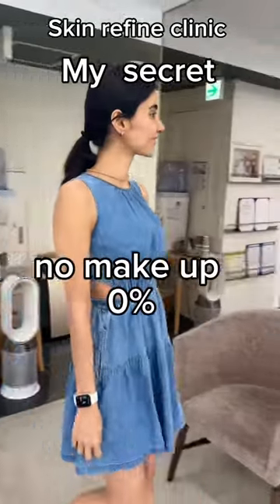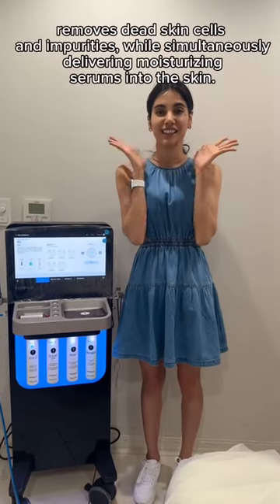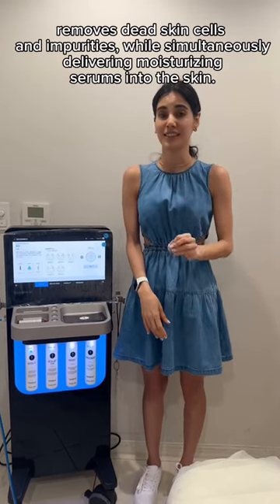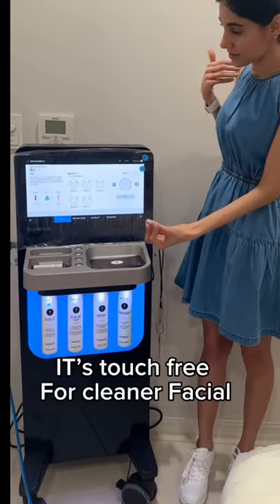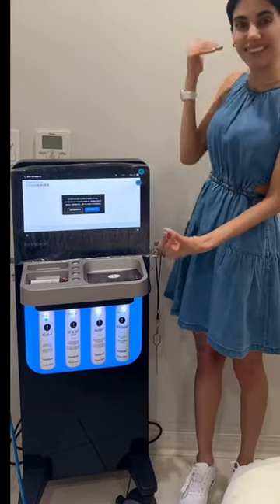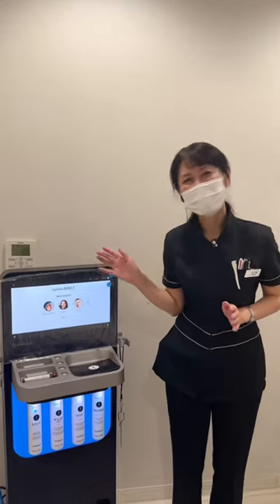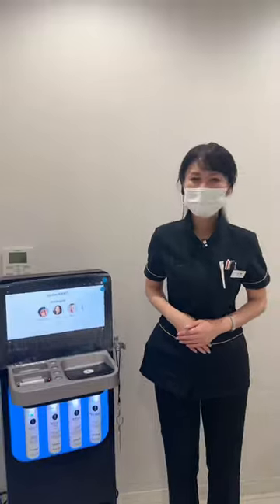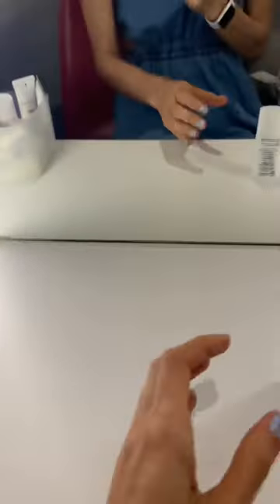Best skin clinic in Japan